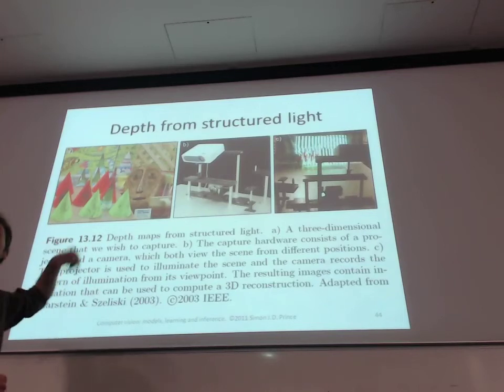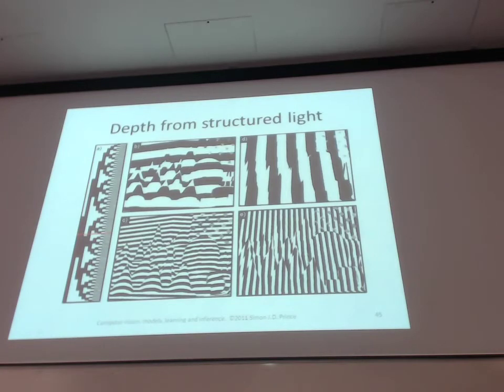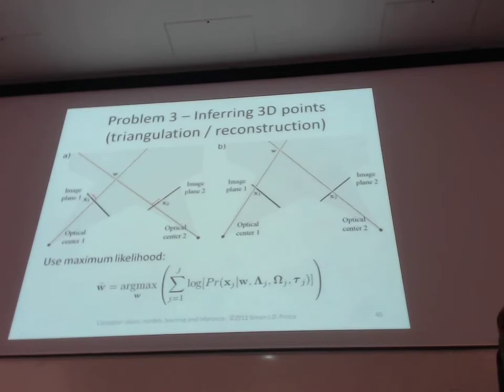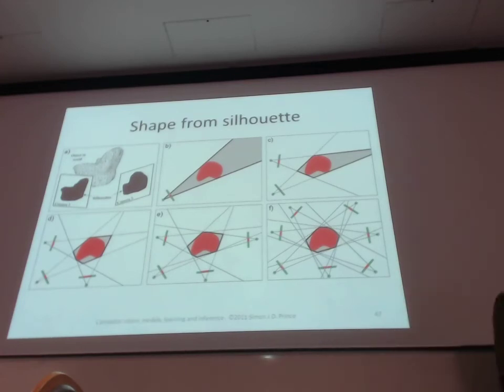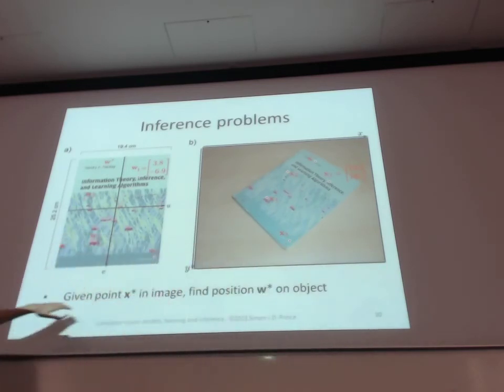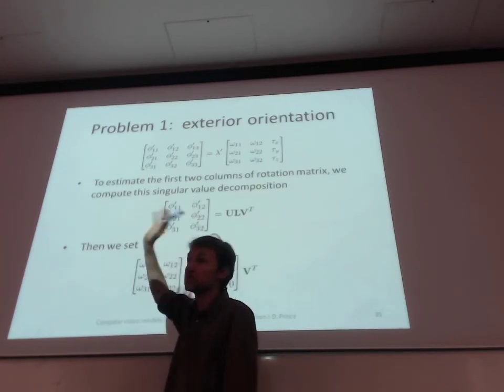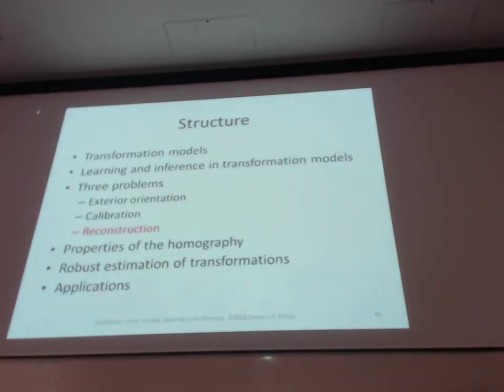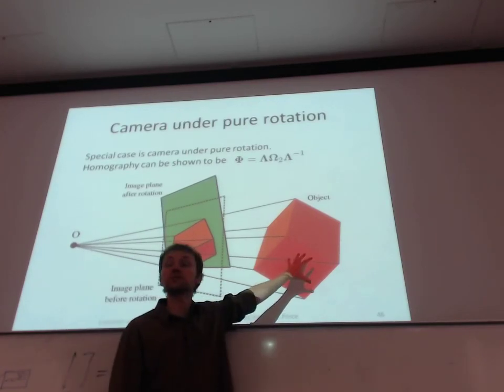Machine Vision Lecture 23